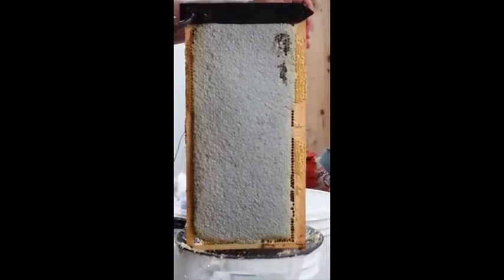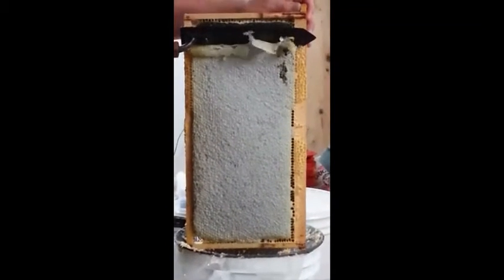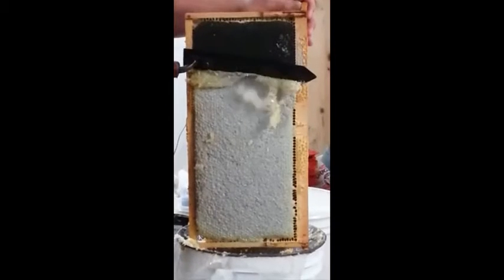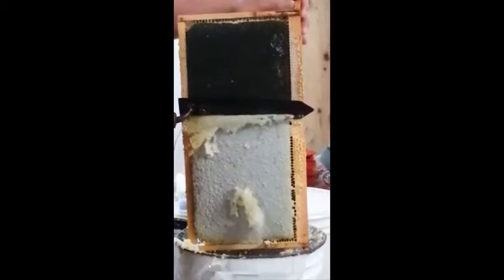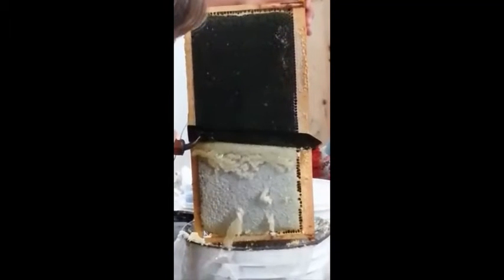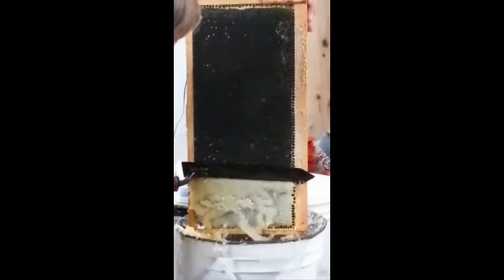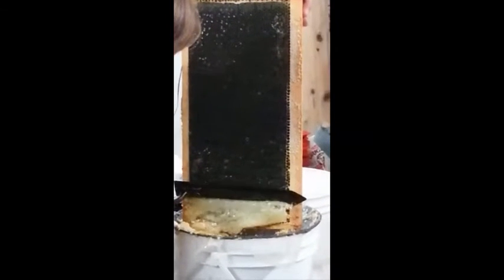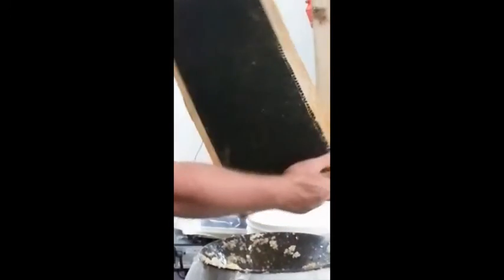Removing Honey Bee Wax Capping 2016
Uncapping wax cappings from a frame of cured honey.

A clean hot knife makes this job much easier and ensures
the smallest amount of damage to the extruded wax.

Caribou Apiary
Michael MacMaster
Nova Scotia
Canada